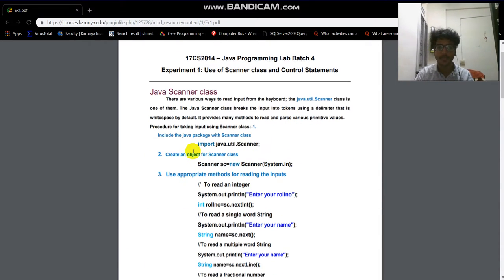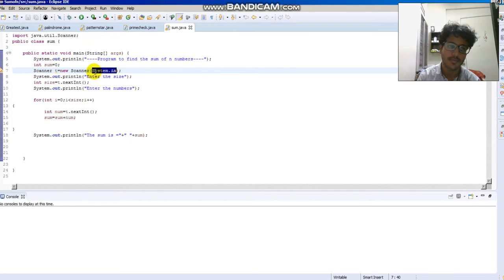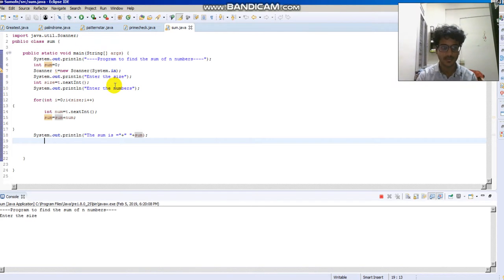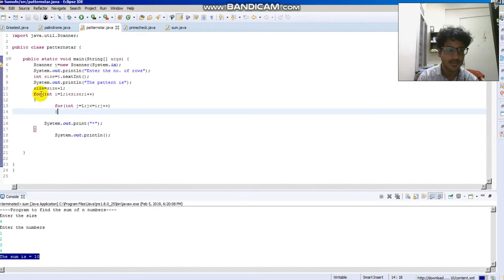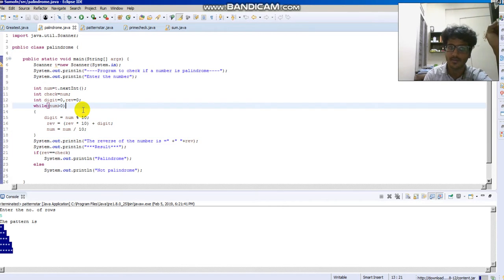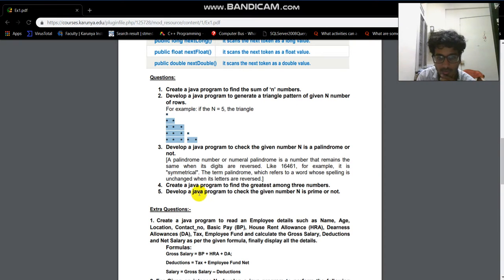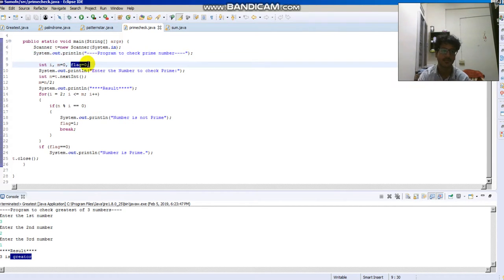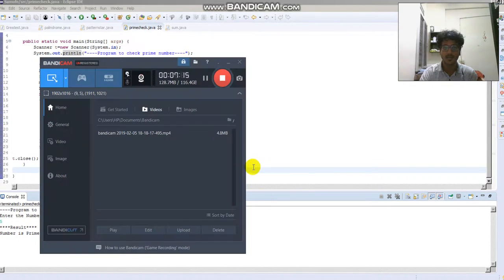Java experiment 1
Use of Scanner class and Control Statements